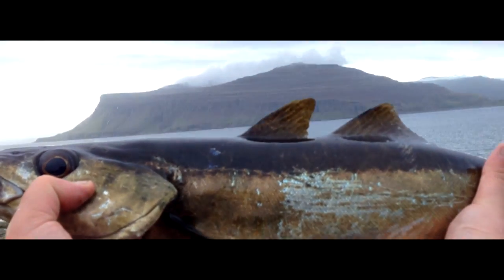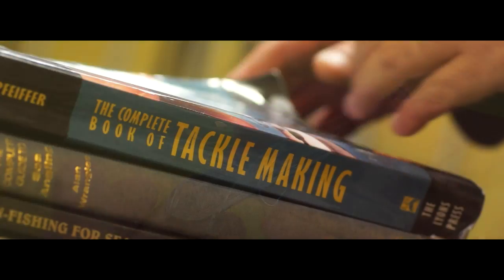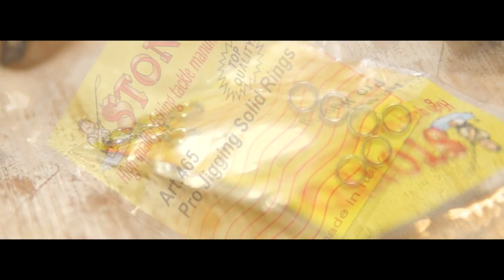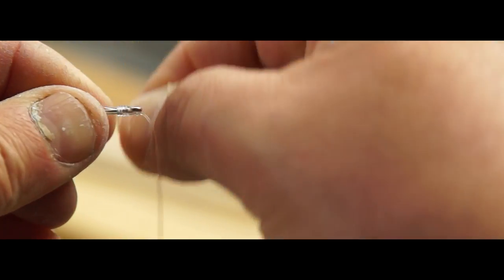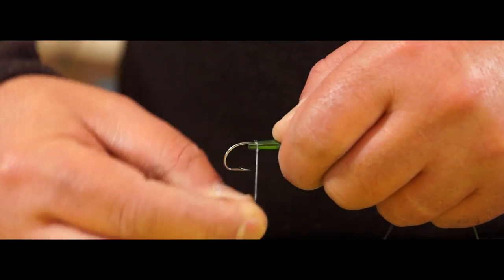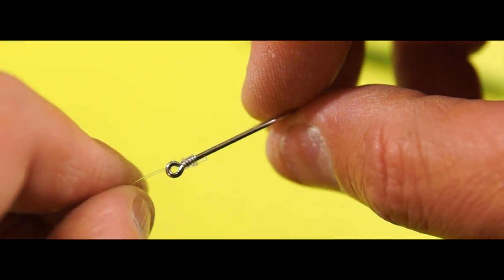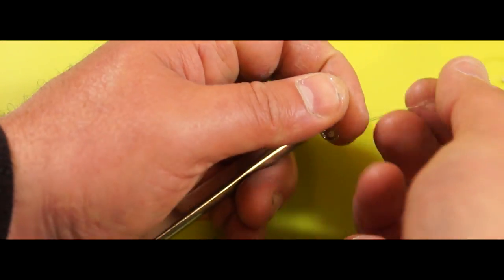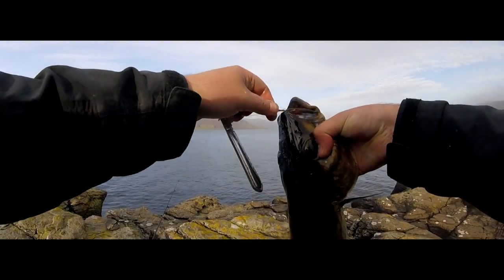Making knife handle fishing lures or jigs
What do you do when pollock are calling but your a long way from a tackle shop?